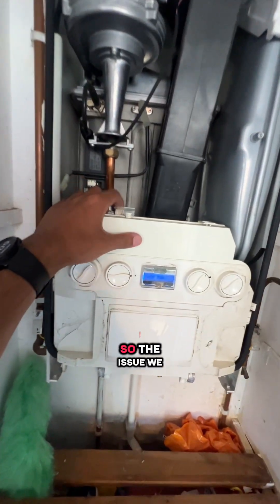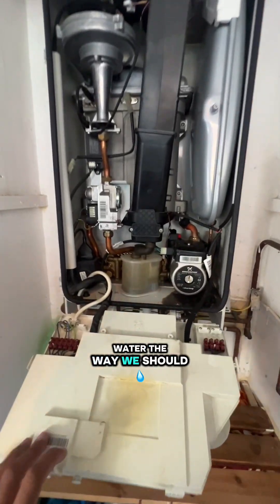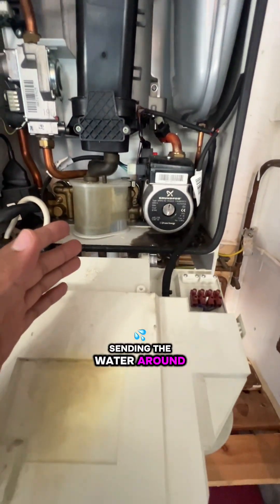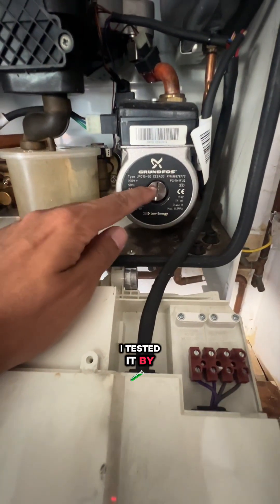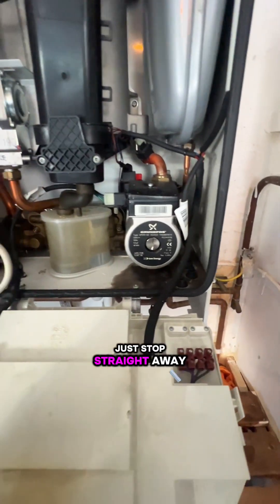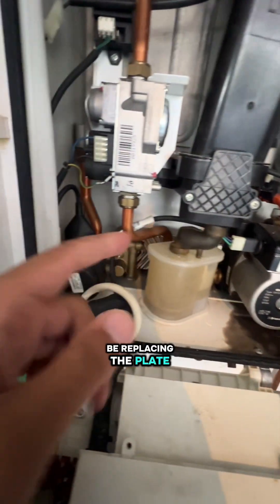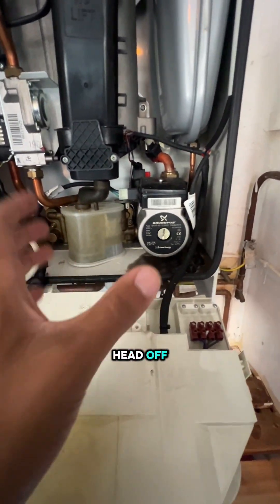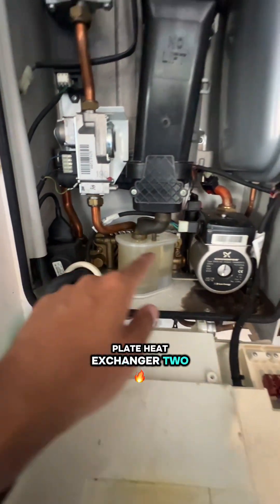🚿 Hot Water Restored! Ideal Logic Combi Repair 🔧 Pump + Plate Heat Exchanger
In this video, I repair an Ideal Logic Combi boiler that had no hot water. The issue was traced to a weak circulation pump and a partially blocked plate heat exchanger. I walk you through the full repair step-by-step — from diagnosing the fault to testing the fix.

🧰 What’s Covered in This Video:
 • Tools used, including my Wera compact kit
 • Draining the boiler using my Milwaukee transfer pump
 • Removing the faulty pump head and plate heat exchanger
 • Replacing O-rings
 • Refilling and testing the system for hot water

This was a straightforward repair with only a few screws and wires involved. Although the boiler will likely be replaced in a year or two, the customer needed a quick, effective fix — and that’s exactly what we achieved.

🛠️ If you’re a heating engineer, DIYer, or just curious, this video will give you a clear look at a common combi boiler issue and how to sort it.